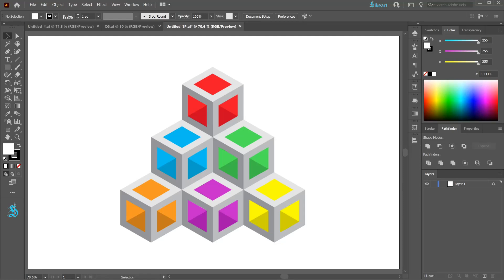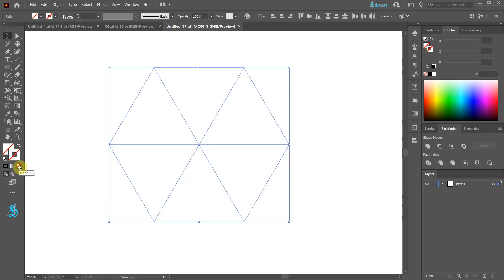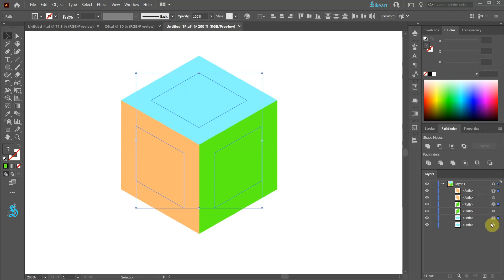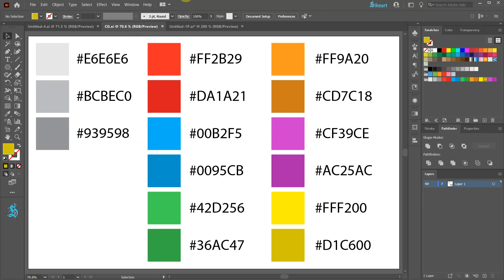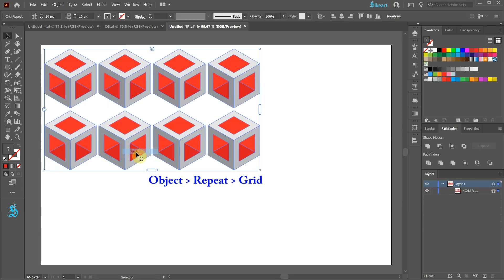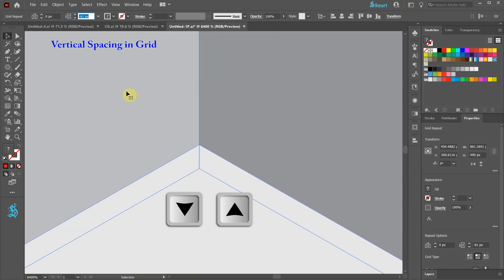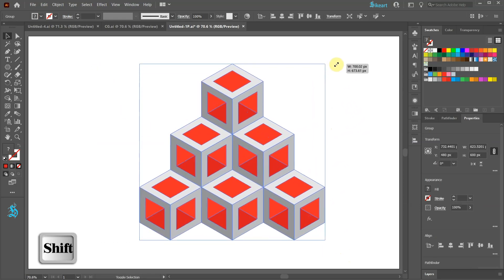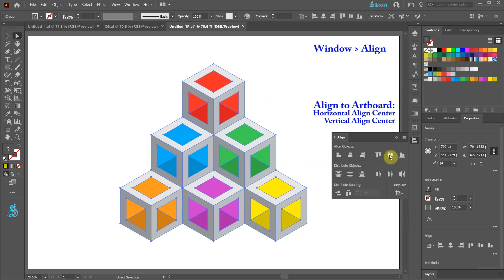How to Create Pyramid Cubes in Adobe Illustrator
Learn how to create theses cubes using a few basic tools and the "Grid Repeat" function
TUTORIALS